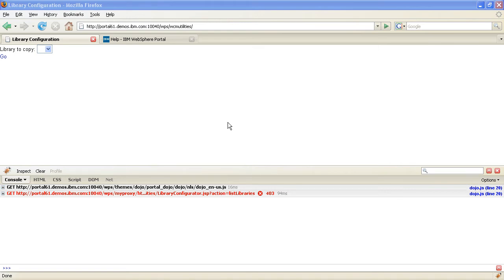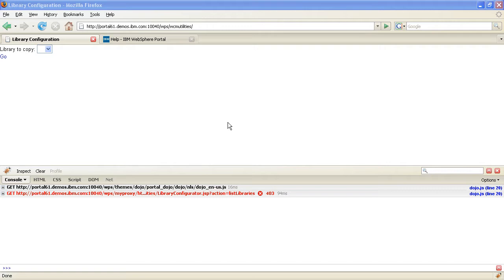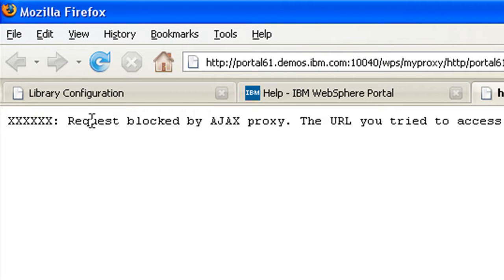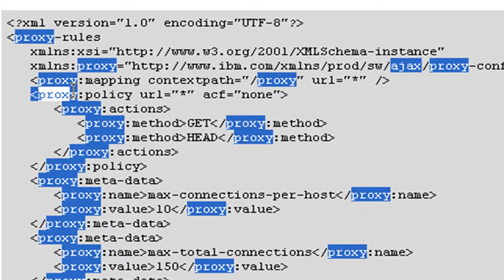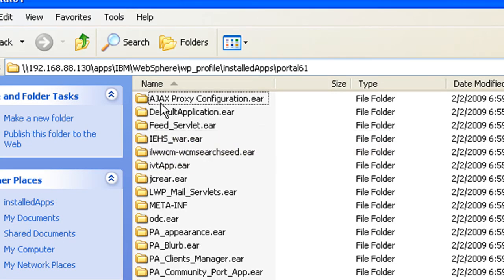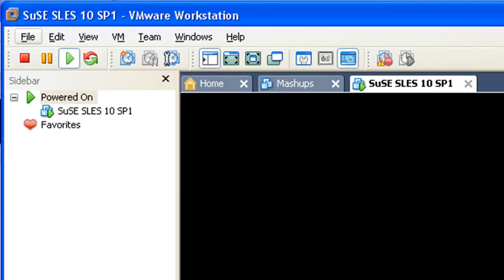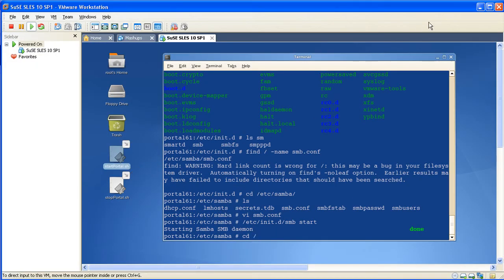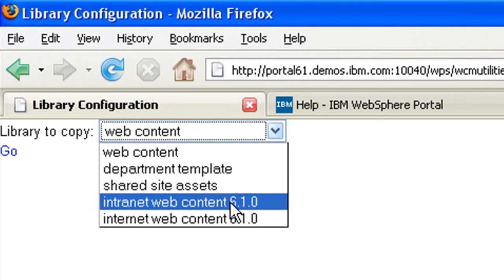AJAX Proxy Configuration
This video shows you how to configure the AJAX Proxy in IBM WebSphere Portal to access cross-domain urls via ajax.